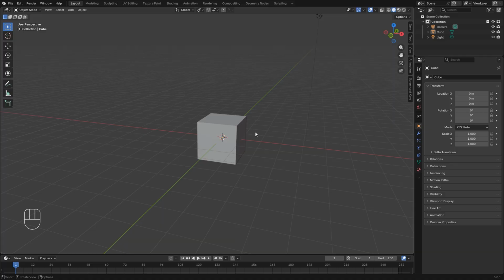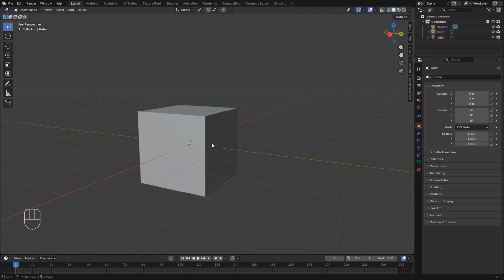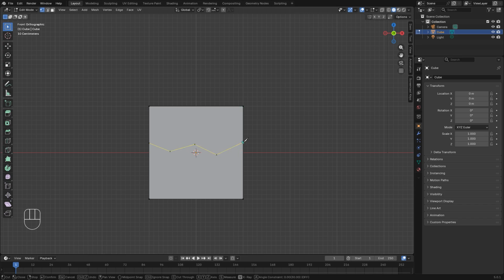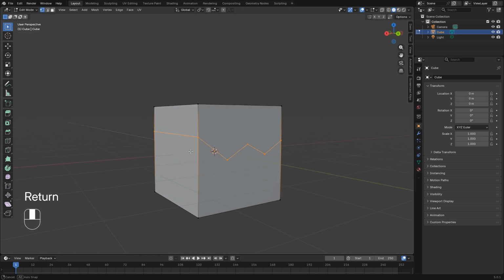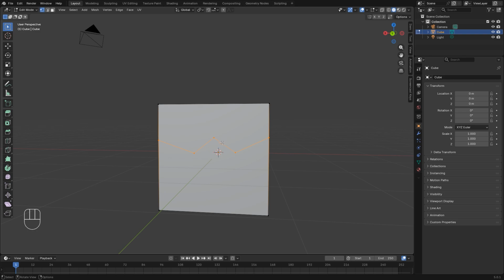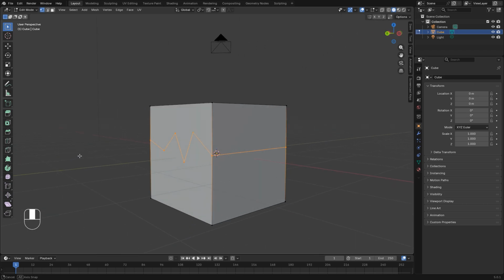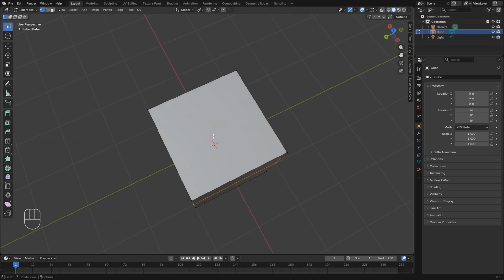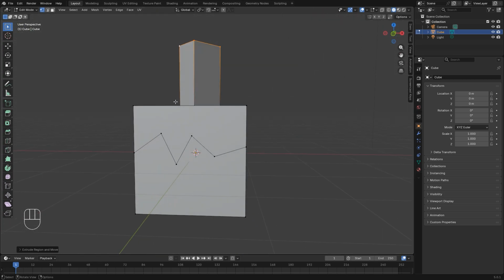Blender How to Use KNIFE Tool for Beginners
Hello,

In todays quick tutorial I will show you how to use the KNIFE tool in blender.

Keyboard shortcuts used:
K= Activate knife tool
C= Cut through object(press after K and first cut point)
Esc= Cancel cut
Enter= Confirm cut